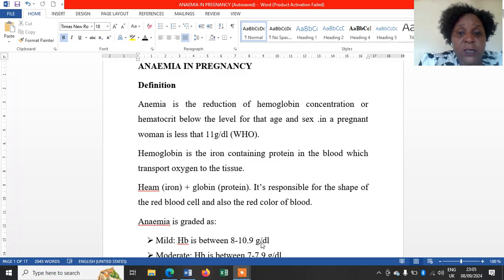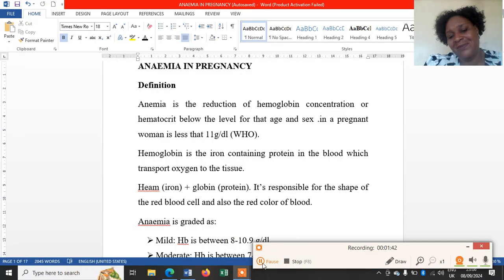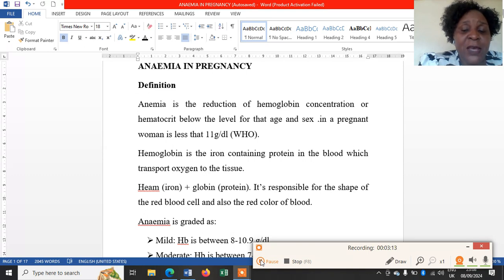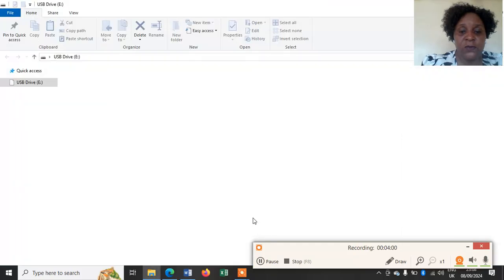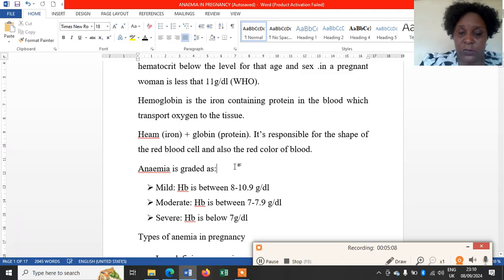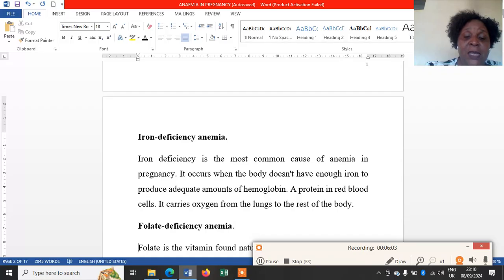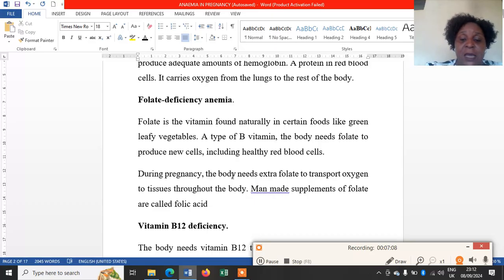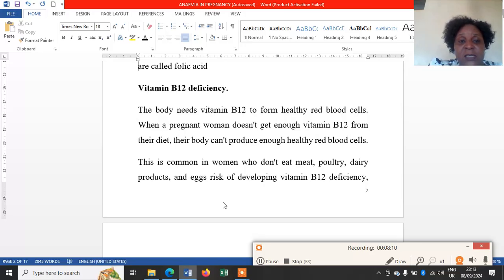ANAEMIA INTRODUCTION By Nakijoba Robinah